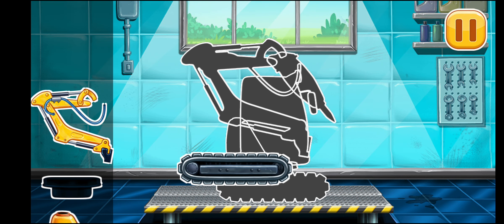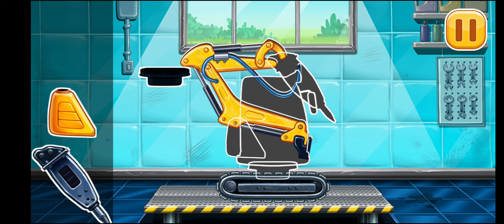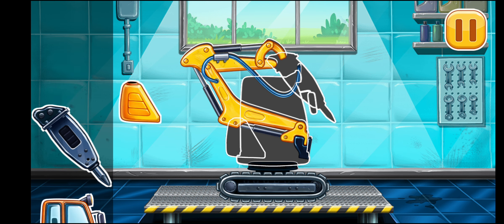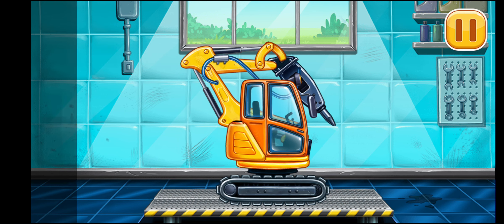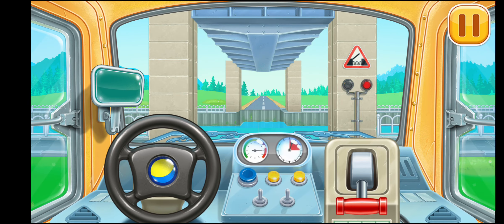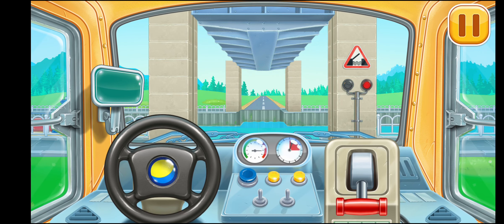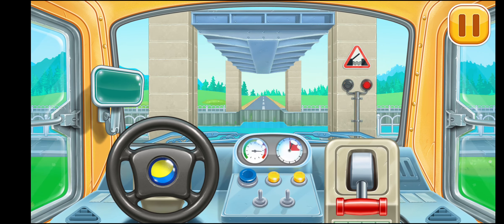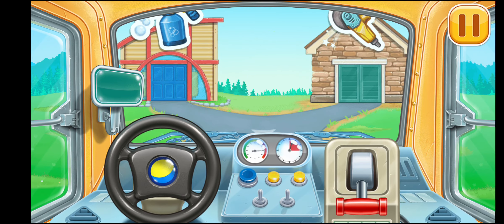Go kids learning game video with entatainment 🤑💲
transport building Android game for kids education and entatainment